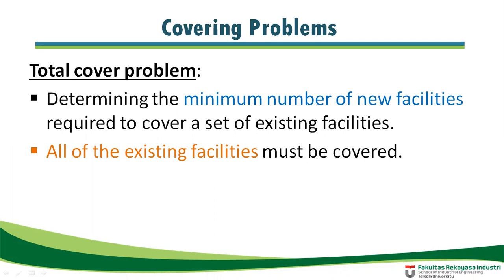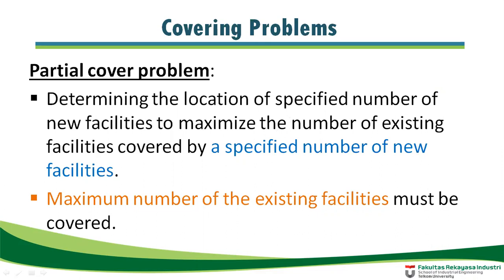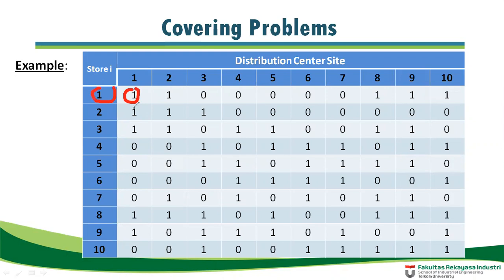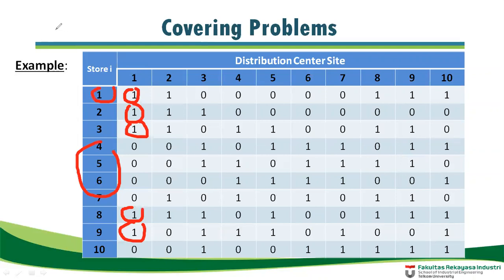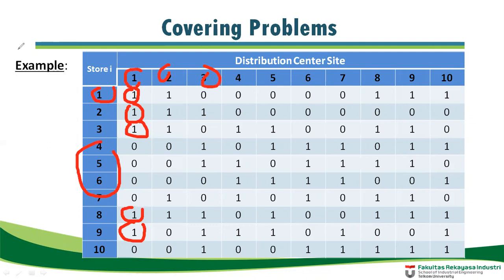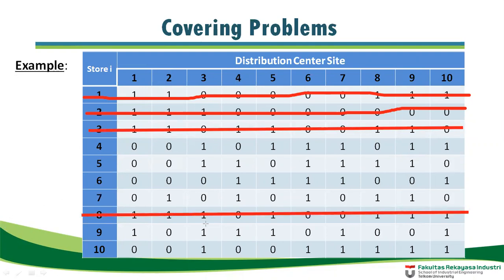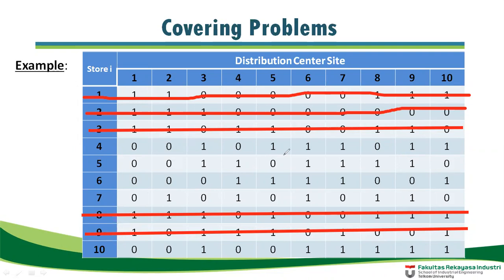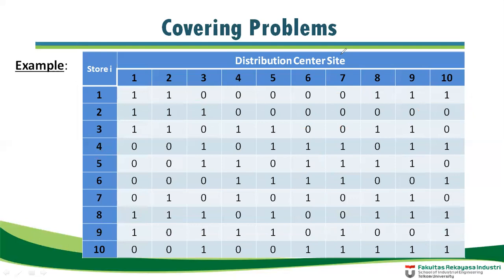Covering Problem Method using binary